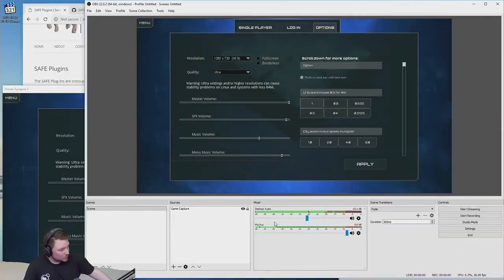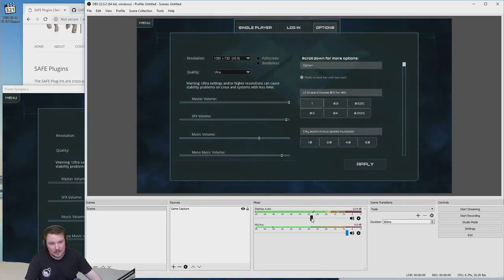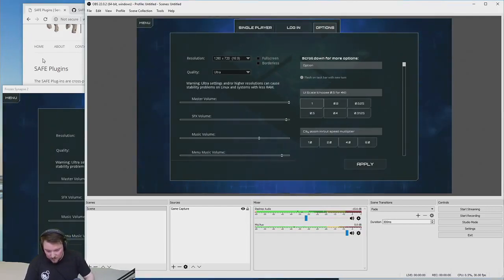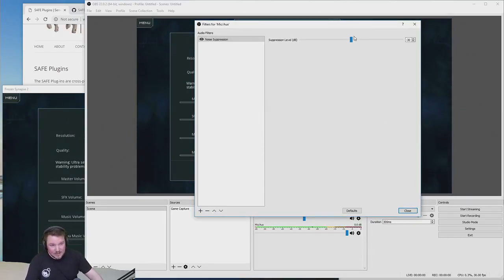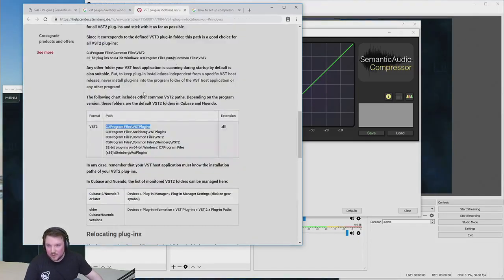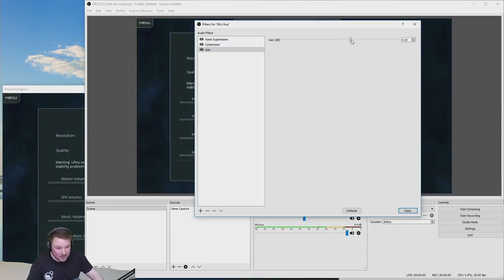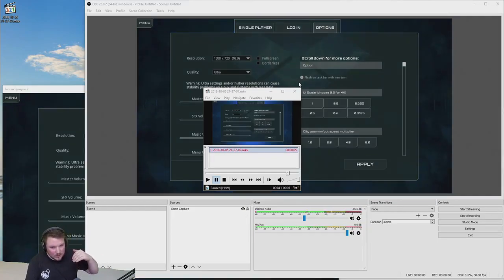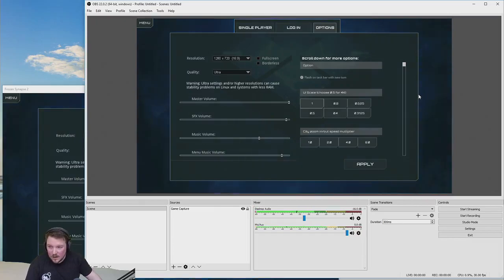OBS Studio - Audio volume level guide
A guide on how to set up OBS Studio volume levels for the desktop audio (games, music, whatever), and your microphone levels.

Helps with making sure you're always audible, and loud enough on the stream so people don't have to crank up the volume too much to hear you, and don't have to suffer because of clipping or other audio issues.

 - Windows VST Plugin directory: C:\Program Files\VSTPlugins

Background music happens to be from Frozen Synapse 2, so I hope you check it out